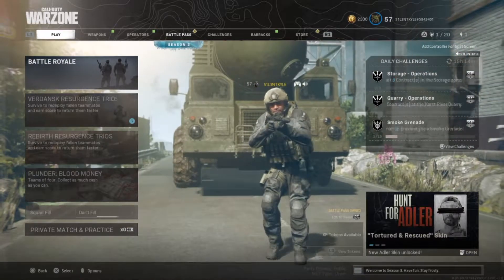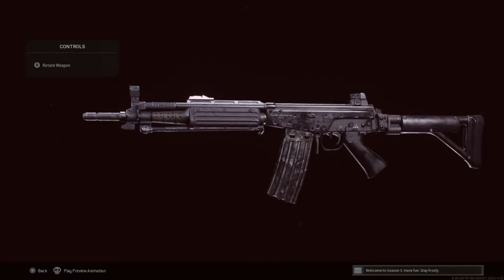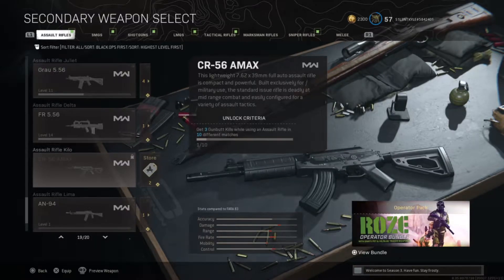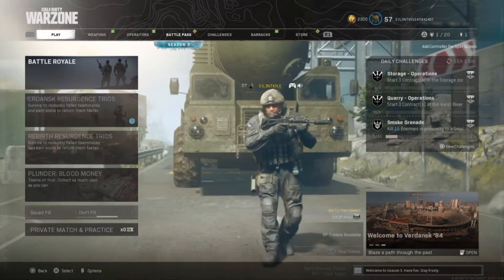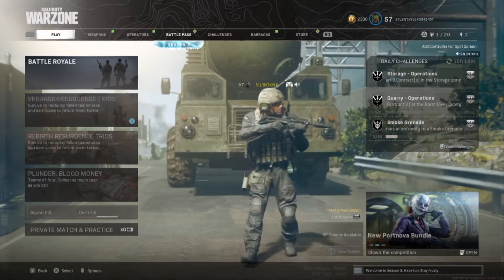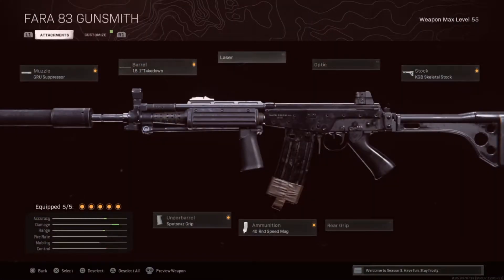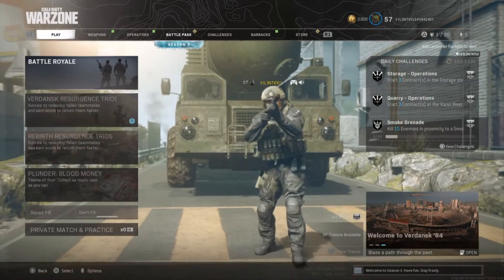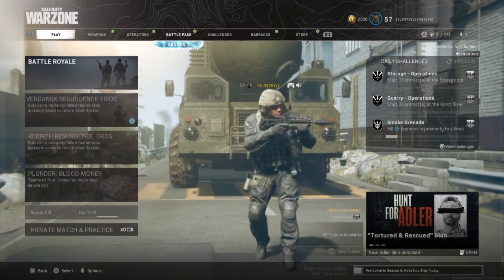The BEST Fara 83 Class Setup In Warzone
Call of duty warzone best class setup / call of duty modern warfare warzone meta class setup / call of duty modern warfare warzone fara 83 best class setup no recoil / Warzone fara 83 gameplay / fara 83 Warzone